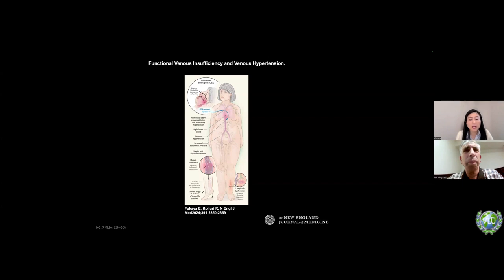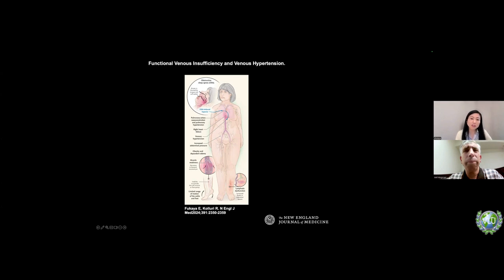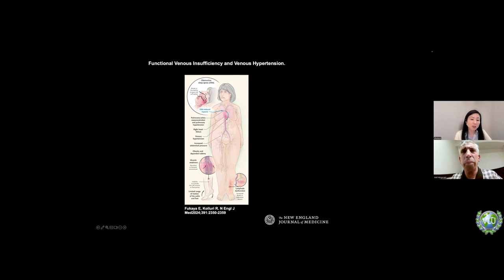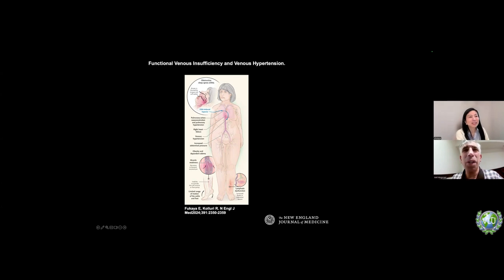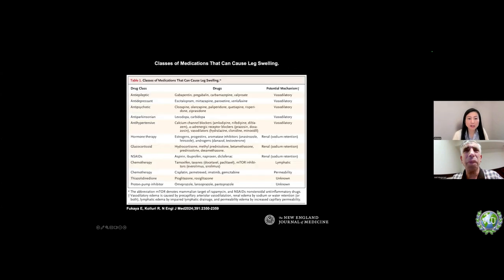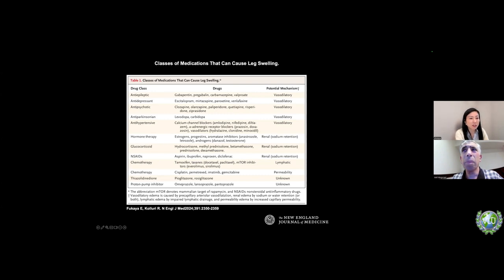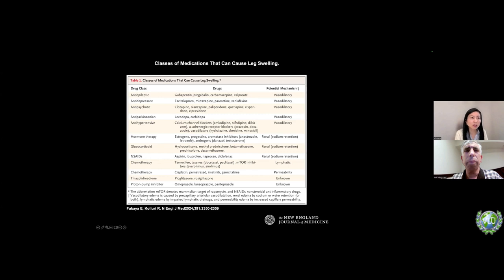Dr Eri Fukaya discussed diagnosis and treatment of leg swelling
Dr Fukaya gives practical tips for diagnosis and treatment of one of the most common complaints of patients.  Great new insights clearly presented from a work class leader in the field!.